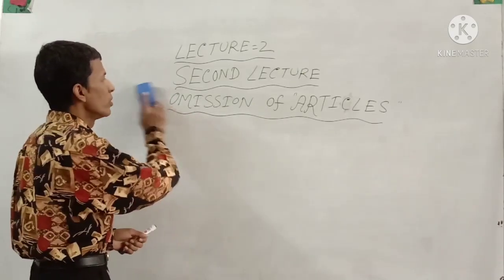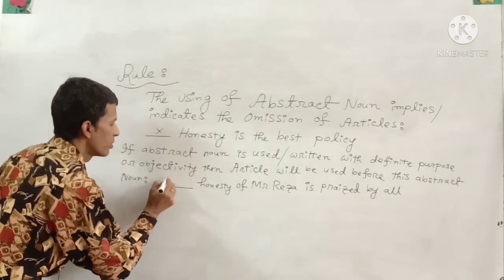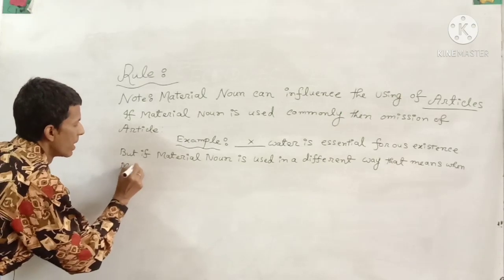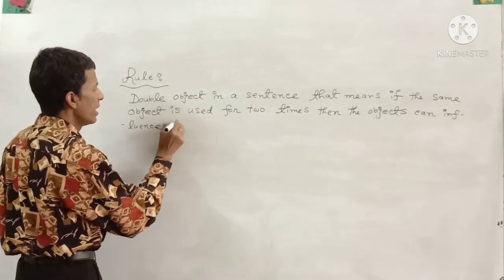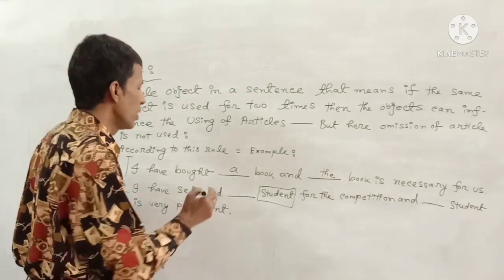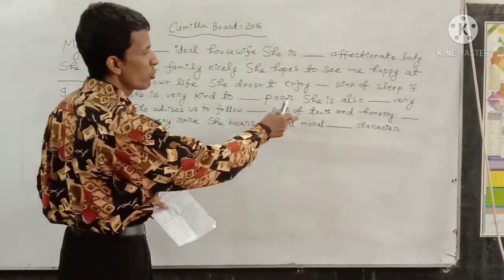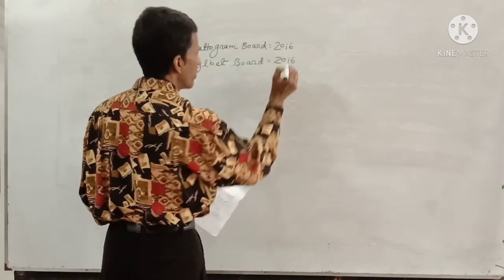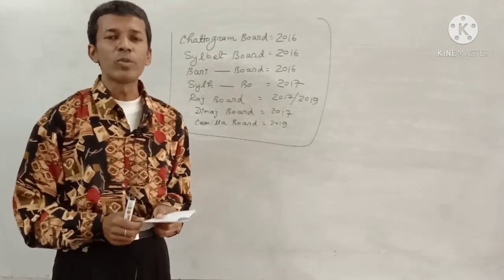English - Lecture 2 - Omission of Articles & Board Solution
Md. Rashed Chowdhury